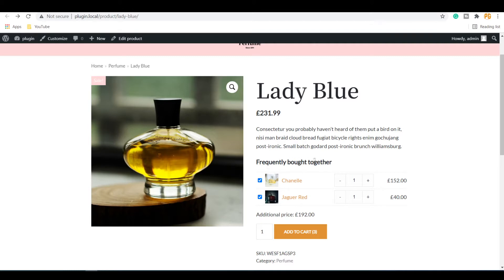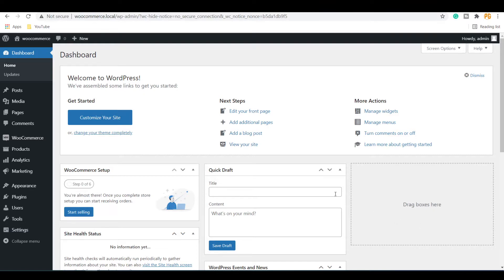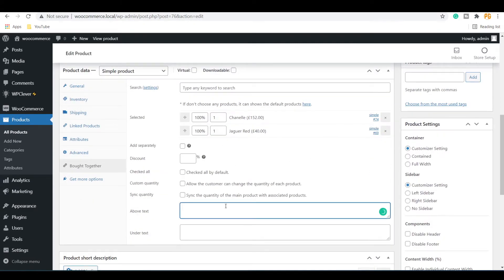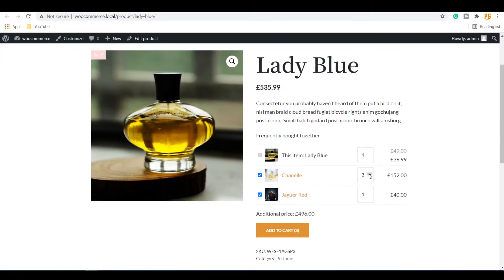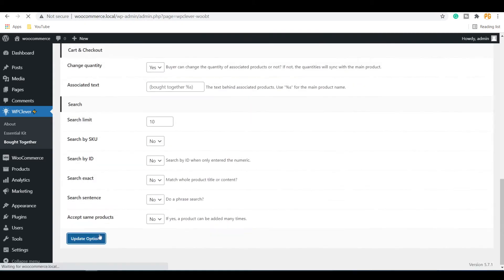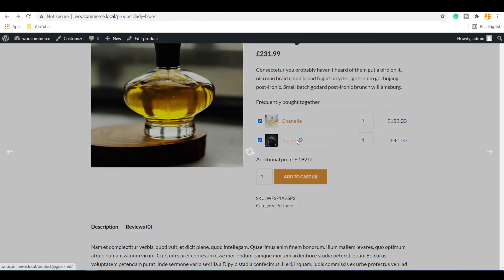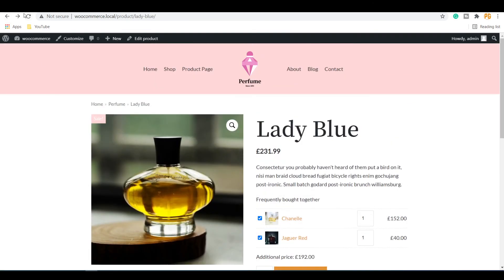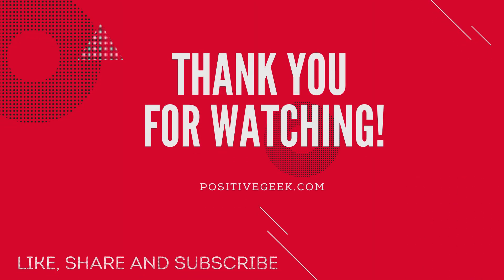Frequently Bought Together for WooCommerce products | Add-on Products option on Woocommerce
You can add "Frequently Bought Together" for WordPress WooCommerce. Just like you see this on the Amazon website.
This is a free plugin and with this video you can customize a lot of things for the Frequently Bought Together section on the WooCommerce products page.

Custom CSS Code to make the "Frequently Bought Together" text highlighted:
.woobt_before_text {
 font-size: 19px;
 font-weight:600;